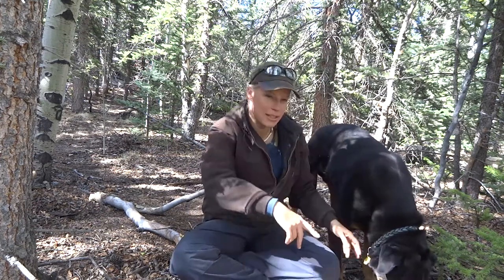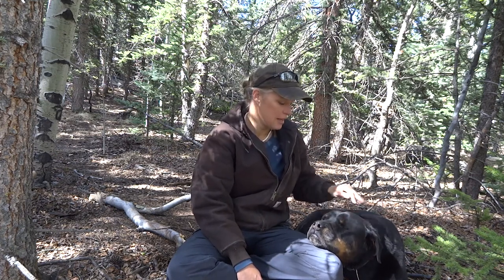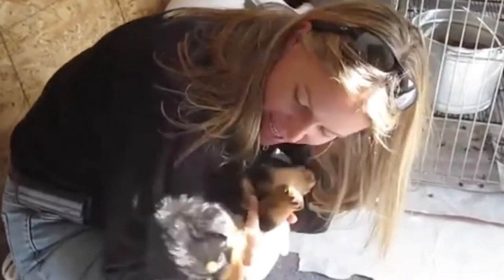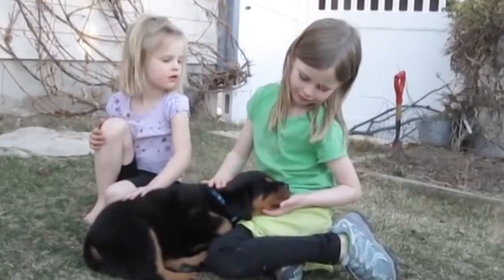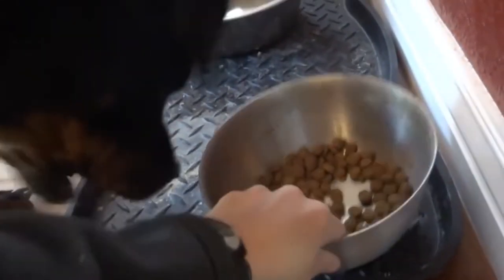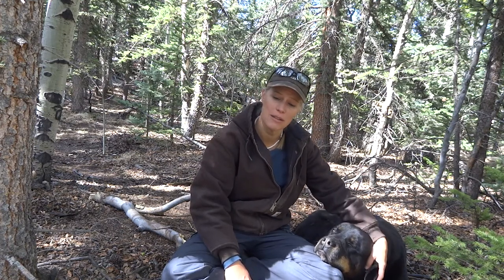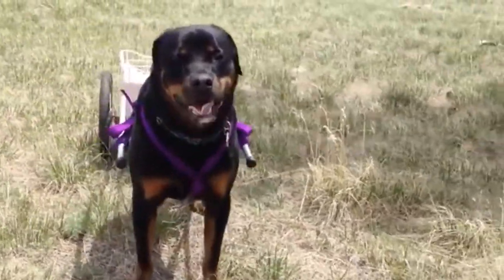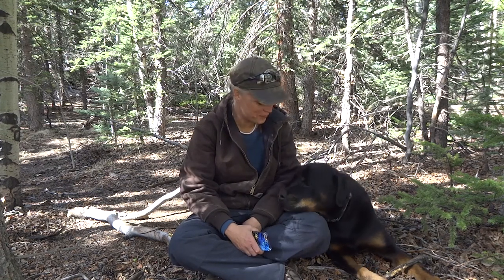My Rottweiler Dog- With a Tail - Howling - Our Journey :: Episode #56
As requested a video about my Rottweiler Dog.  He was injured in this video but will show more of what he can do in other videos.  He truly is the smartest dog I have ever owned.